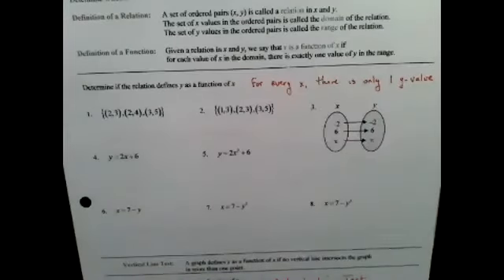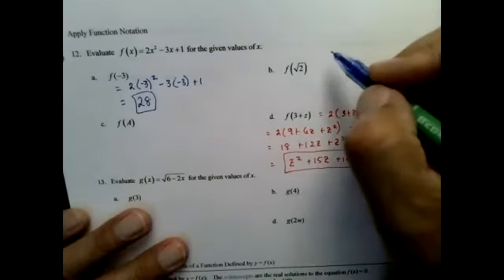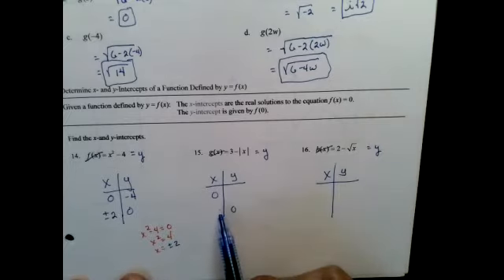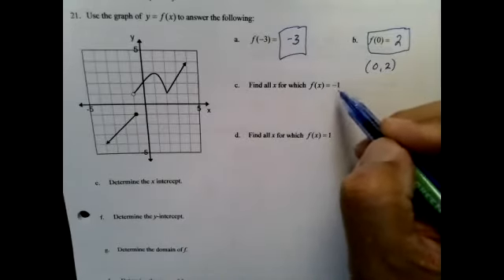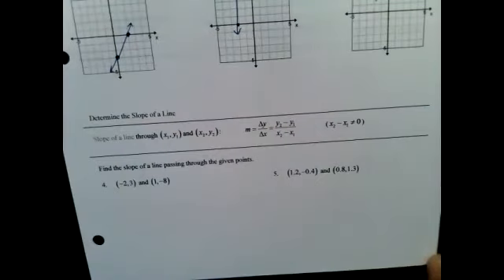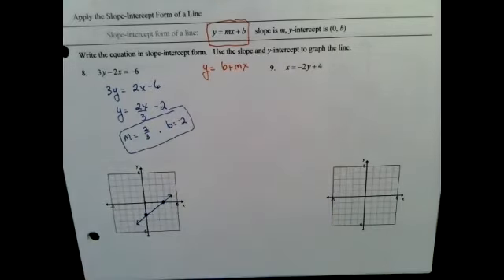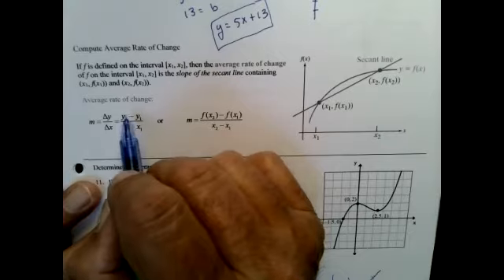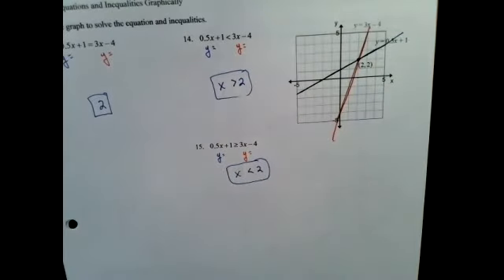Math 103 Sections 23 24 Sp22